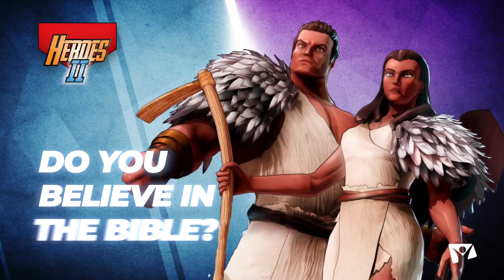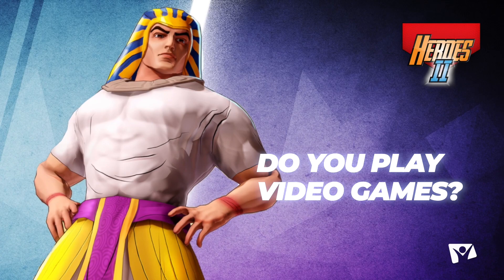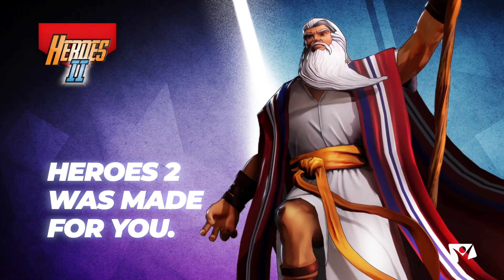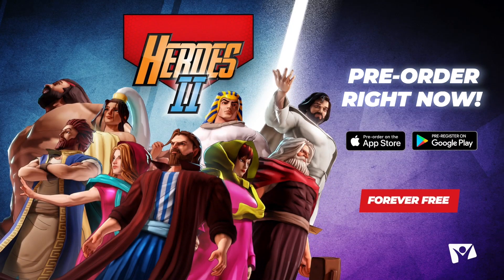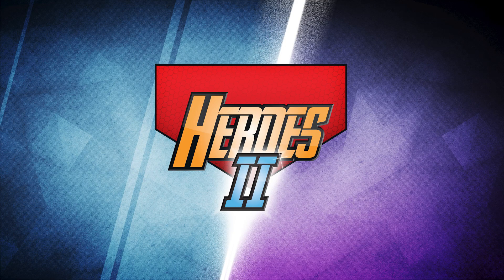Heroes 2 - the music recording process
What does it take to make the music for a game? Hear from the talented artists behind the awesome sound of Heroes 2. Williams Costa Jr. and Laura Morena share both the technical details and the mindset required to make great music. If you’ve got a vision for a creative project, you’ll want to watch this for inspiration and practical tips. God wants you to use your talents!